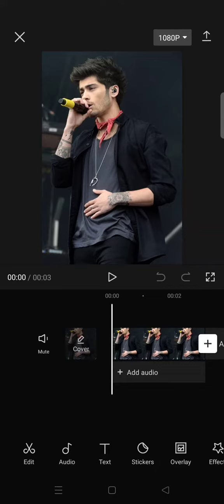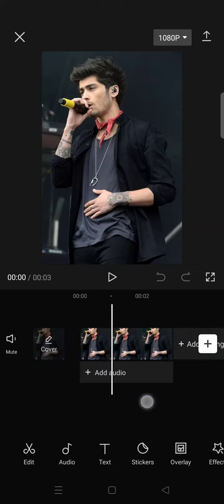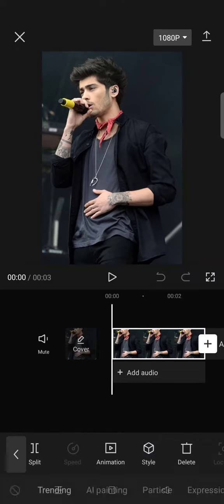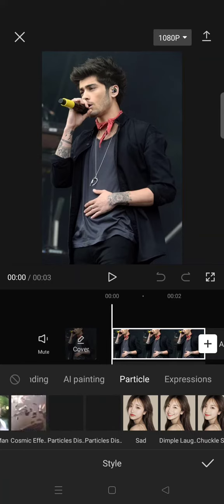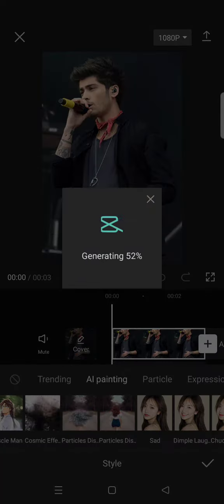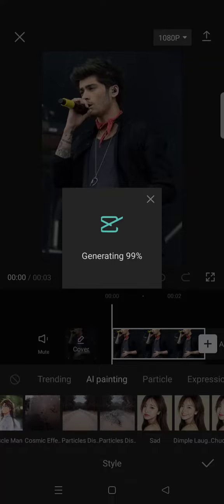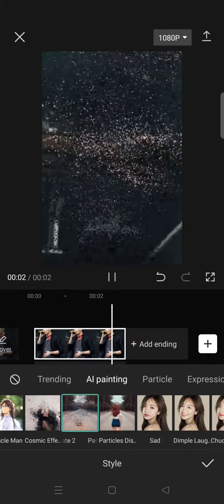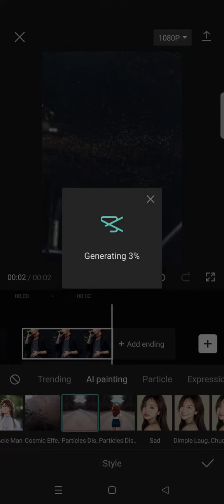Want to Add Cool Particle Effects to Your Photos? Check Out This CapCut Tutorial!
Here's how to do the flying particles effect in CapCut